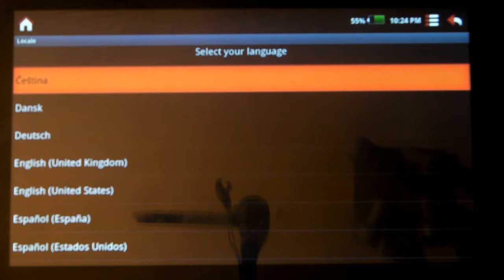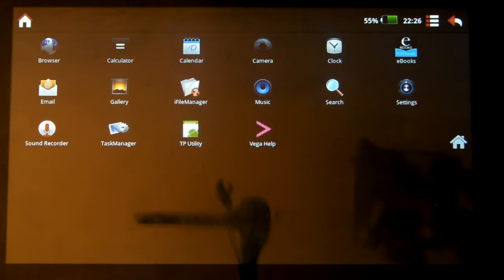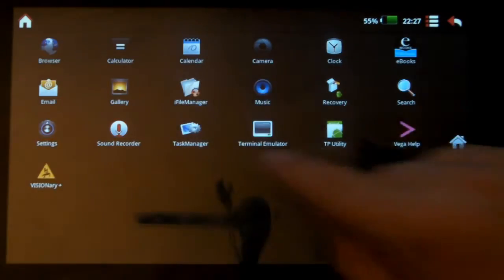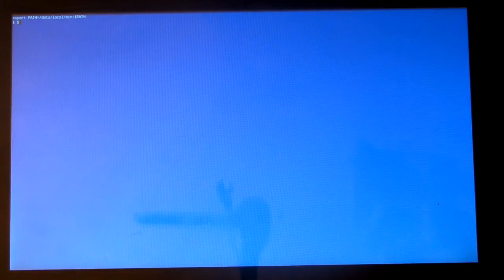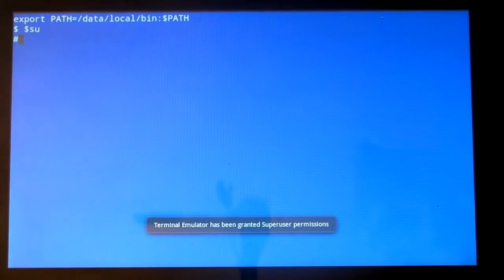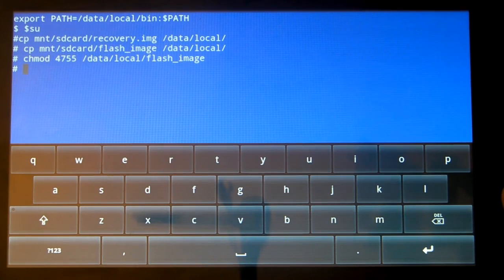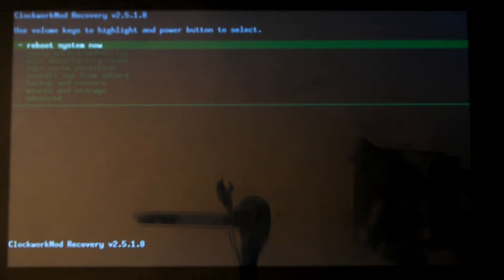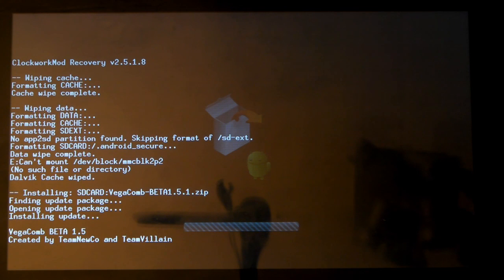Advent vega - Android rom Flashing without pc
Hi guys in this video I will show you how to flash your stock vega to a custom rom without using a PC to run any commands or to "push" the recovery mod (CWM) needed to flash custom roms.

Downloads needed:

Rom - any you like (I use Vegacomb beta 1.5.1 in this video

Recovery image and flash utility - Unzip this file to root of sd card (recovery.img & flash_image)

Download the above and copy them to your sd card (on the root not in a folder etc)

Apps to install:
Terminal
Recovery Utility
Visionary+

Enable USB debugging:

Enable USB debugging (setting / Applications / Development / USB Debugging)

Visionary+  (This can take some time and has no status bar etc)
Temproot now
Wait a few mins
Attempt permroot now
Wait (ok superuser request)
Auto reboot

Terminal commands:
su (accept the superuser request or other commands will fail)
cp mnt\sdcard\recovery.img /data/local/
cp mnt\sdcard\flash_image /data/local/
chmod 4755 /data/local/flash_image
/data/local/flash_image recovery /data/local/recovery.img
exit back to home screen\app draw

run Recovery app

** Optional backup or factory rom **
Backup and restore
backup

Install custom rom:

wipe cache partition
wipe data/factory reset
Open advanced and wipe Dalvik
go back to main menu
Install zip from sdcard
Choose zip from sdcard
pick your custom rom and hit yes to flash
Reboot

Enjoy your custom rom :)
Some roms such as corvus5 can update your recovery partition (Clockworkmod)
This is normal and fine :)

Hope this helps out any of you guys on different formats IE Linux and Apple mac